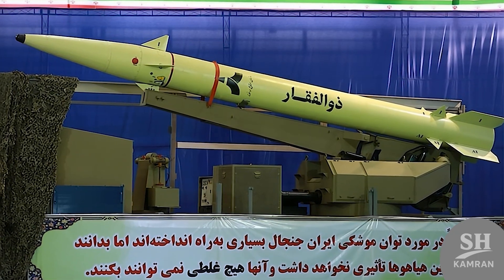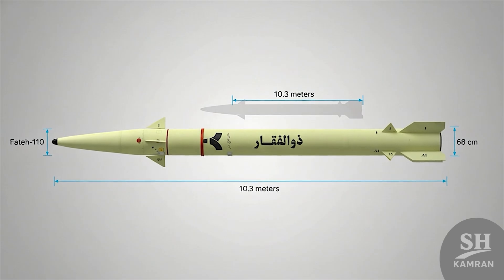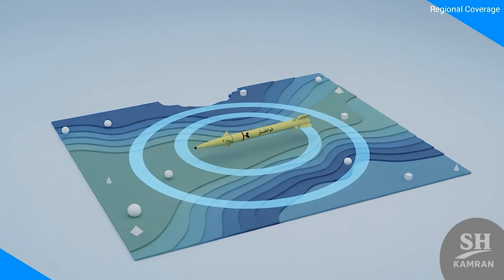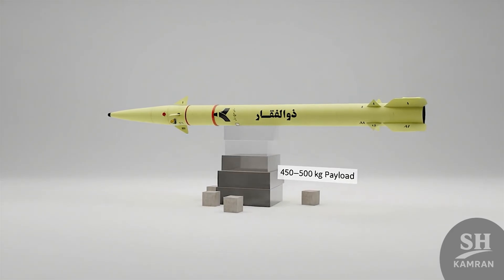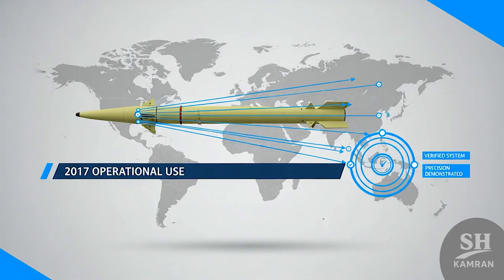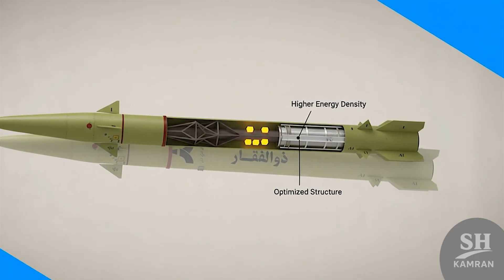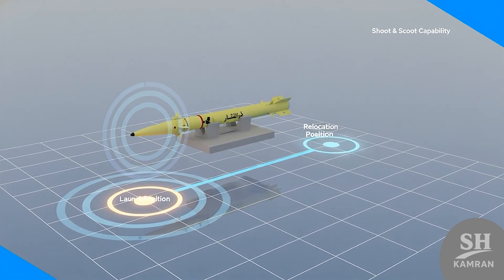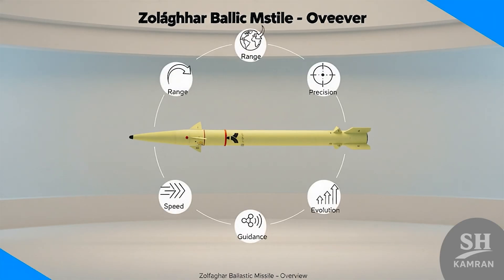Why Iran Built a Precision Weapon || How Iran Hits Distant Targets || How Iran Developed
The Zolfaghar ballistic missile is one of Iran’s most advanced short-range, solid-fuel missiles, combining high speed, long range, and extreme precision into a mobile and combat-proven weapon system. Developed domestically and unveiled in 2016, Zolfaghar is an evolution of the Fateh-110 missile family, boasting a 700-kilometer range, Mach 5 speed, and pin-point accuracy with less than 10 meters of error. Its detachable warhead, anti-jamming guidance system, and shoot-and-scoot launcher capability make it highly survivable against modern air defenses. Having been used in real combat operations against terrorist targets in Syria, Zolfaghar stands as a powerful symbol of Iran’s missile deterrence and growing indigenous military technology.